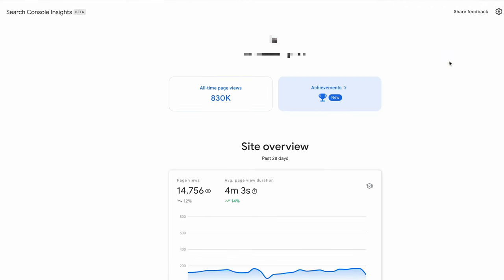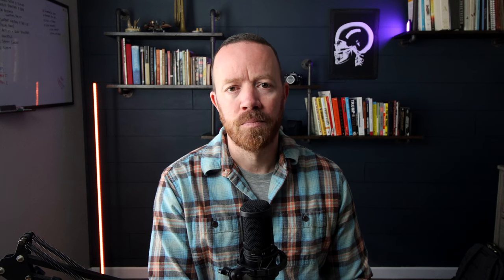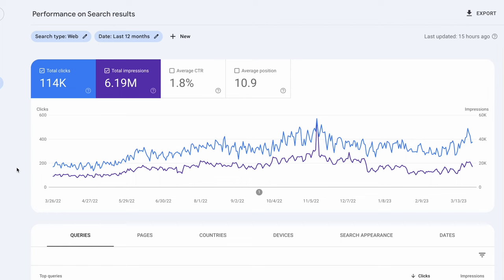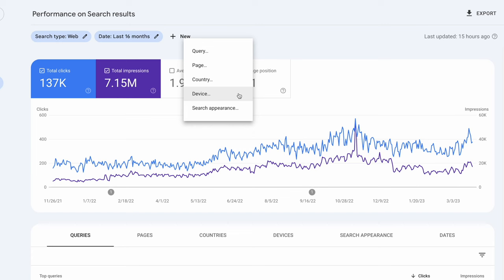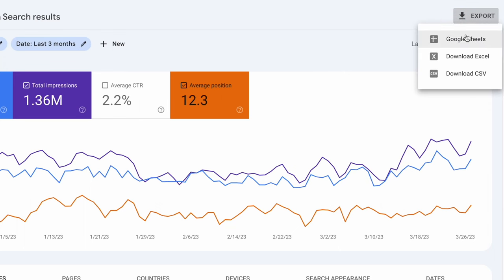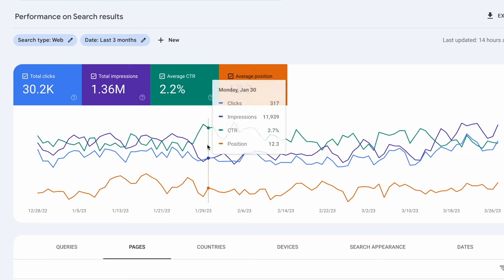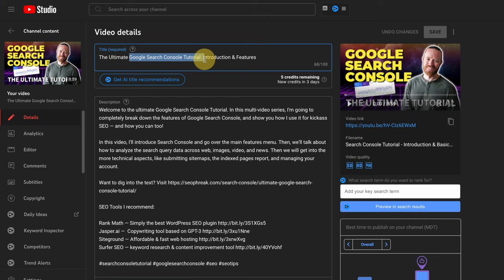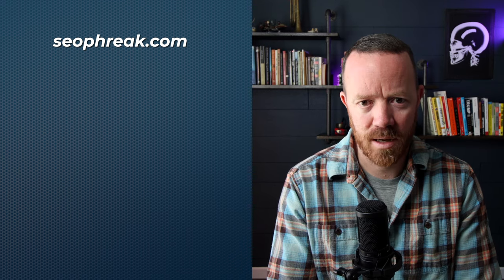Analyzing Performance & Keywords in Google Search Console (Tutorial)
In this tutorial, we'll go over how to analyze your website's organic search performance in Google Search Console, filter queries and search types, and export data to Google Sheets for further analysis.

By the end of this video, you'll understand how to analyze your website's performance in Google Search & Display; how to filter keywords by position, impression, and clicks; how to export this data to Google Sheets and use custom filters to easily find keywords to optimize or creat content for; and how to optimize your content for Google Discover.